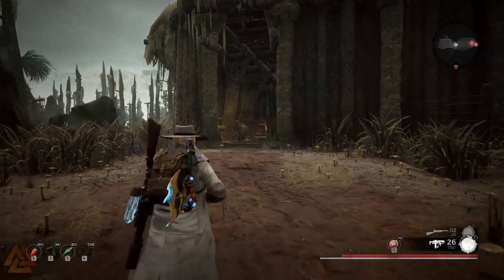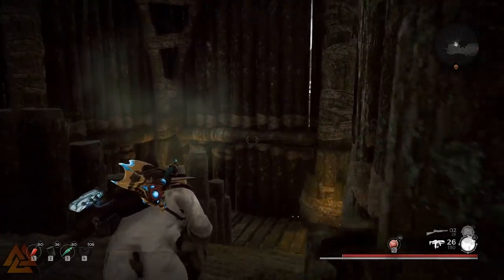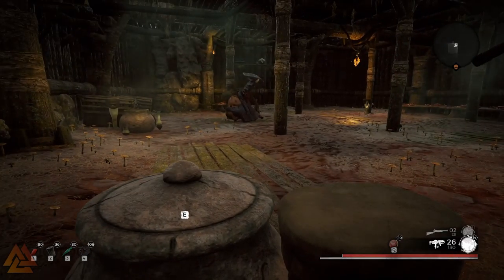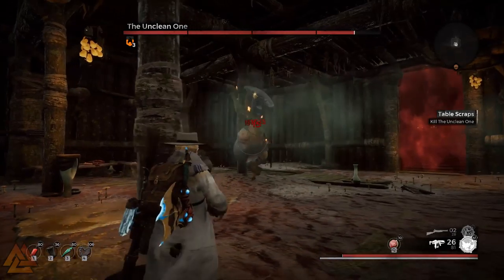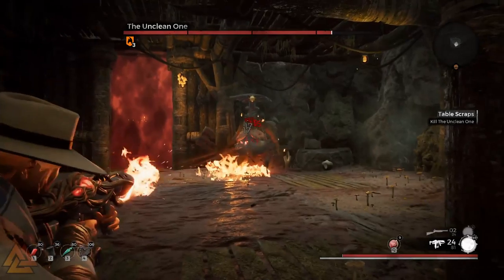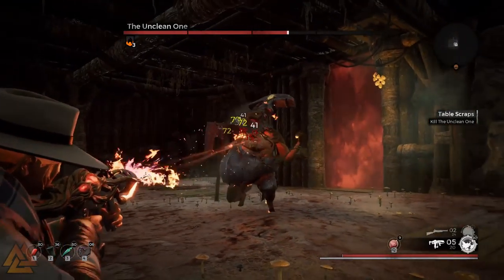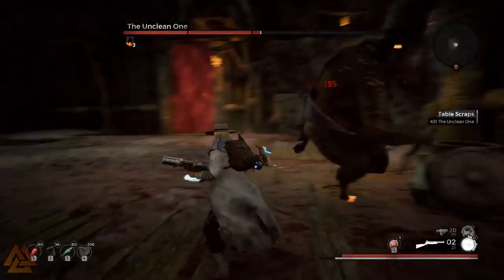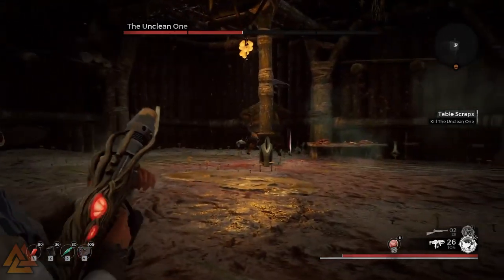How to Unlock the BUTCHER'S FLAIL (Butcher Alt Kill) | Remnant: From The Ashes Swamps of Corsus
The Butcher's Flail was datamined in the game back at launch but we had no way to find it...until Swamps of Corsus! The Unclean One now has an alt kill and is able to drop the Butcher's Flail.
Swamps of Corsus is the first DLC added to Remnant: From the Ashes and it brings new bosses, gear and a Survival Mode to the game.

✠ Join Discord and chat games! Invite